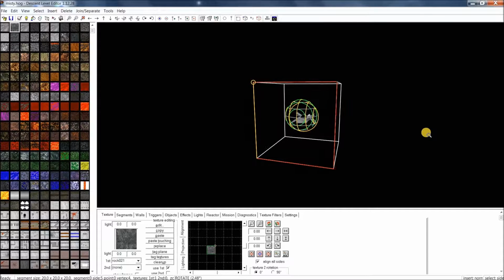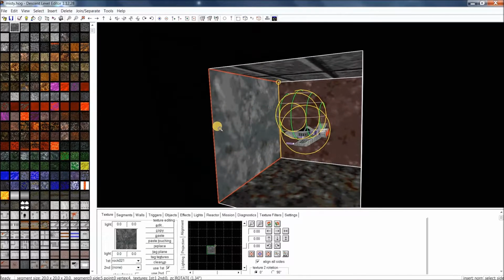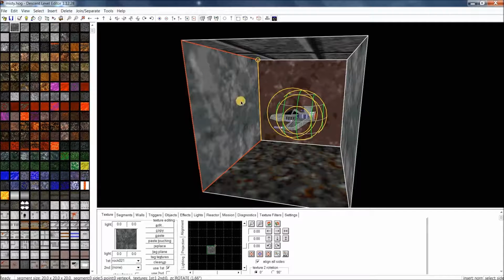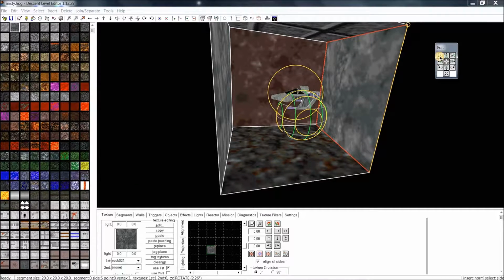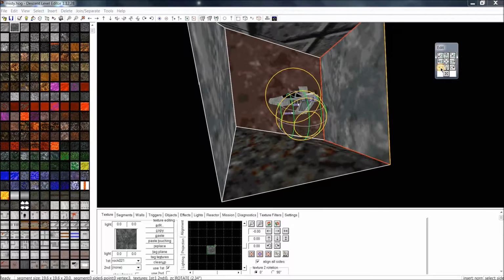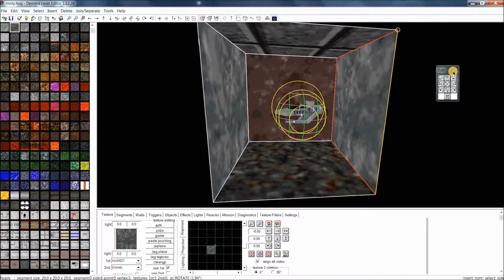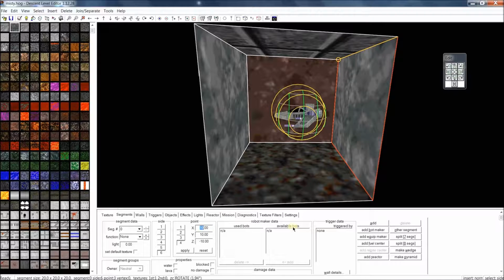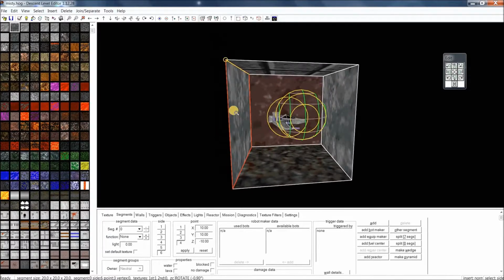Descent Level Editor - Cube Understanding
Descent Level Editor 1.12.28 basic tutorial.
3 of 6.) Understanding cube manipulation controls.